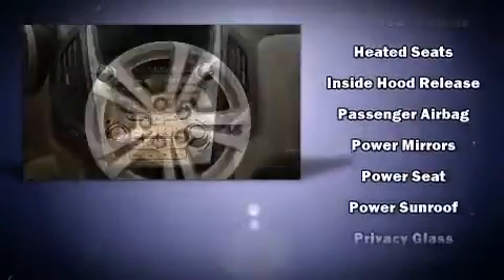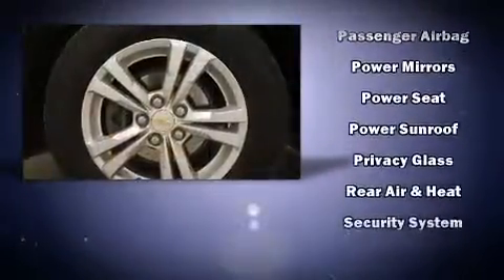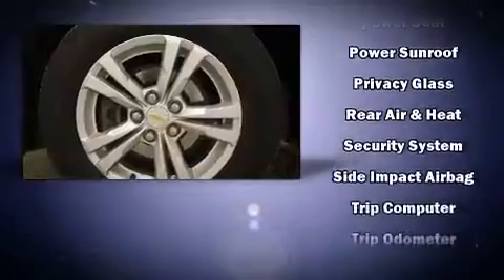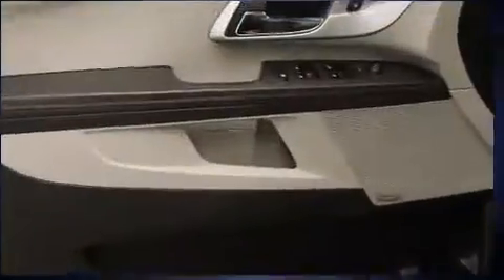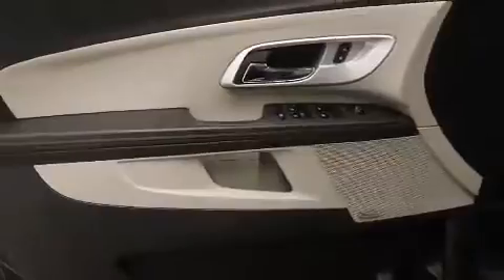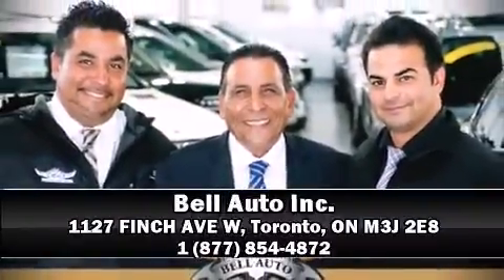2012 Chevrolet Equinox in Toronto, ON M3J 2E8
Sensibility and practicality define the 2012 Chevrolet Equinox. It features an automatic transmission, all-wheel drive, and a 3 liter 6 cylinder engine. A wealth of standard features means that you no longer have to sacrifice. Such as remote keyless entry, delay-off headlights, variably intermittent wipers, a trip computer, tilt steering wheel, power door mirrors and heated door mirrors, power windows, and air conditioning. Chevrolet also prioritized safety and security with features such as: dual front impact airbags, head curtain airbags, traction control, brake assist, ignition disabling, onStar, and 4 wheel disc brakes with ABS. With electronic stability control supplementing mechanical systems, you'll maintain precise command of the roadway. Our experienced sales staff is eager to share its knowledge and enthusiasm with you. We'd be happy to answer any questions that you may have. We are here to help you.